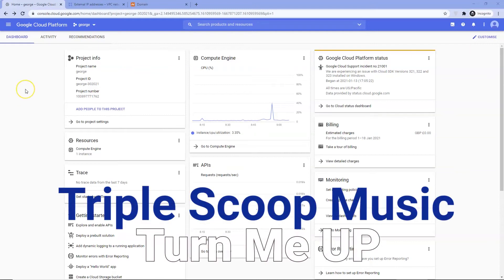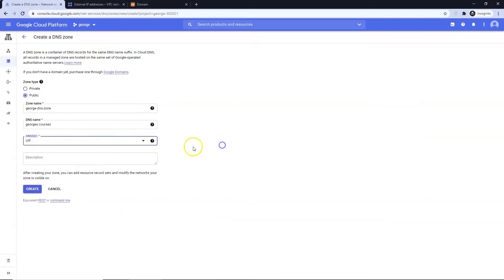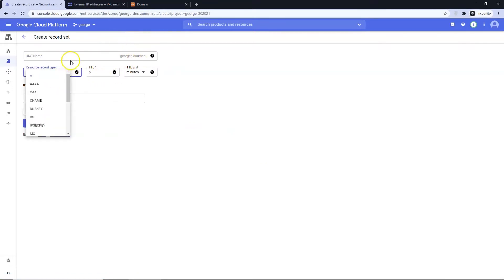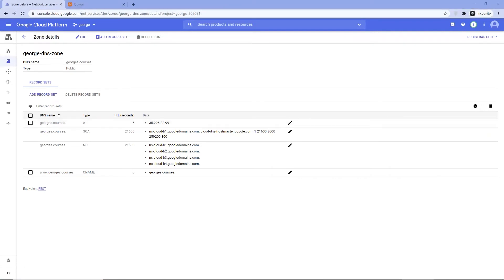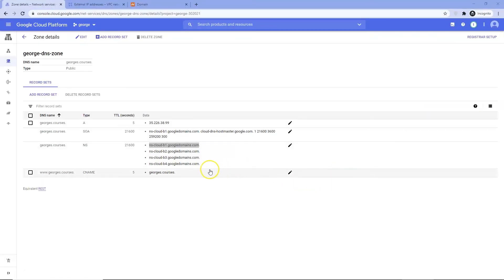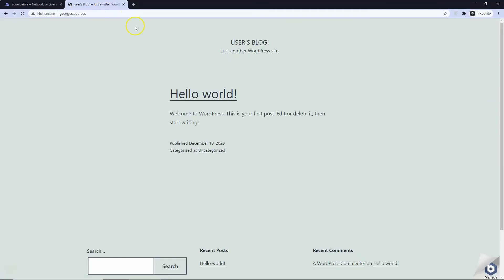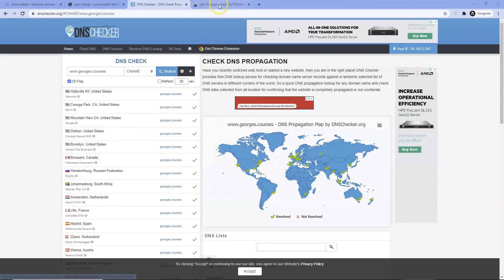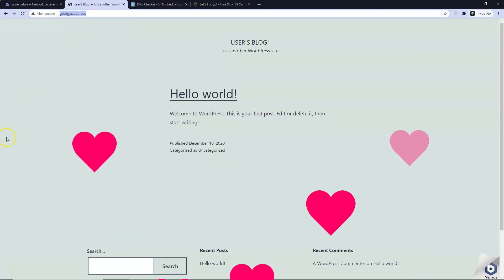DNS Zone on Google Cloud Platform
In this video we cover setting up a DNS Zone in Google Cloud Platform so that your IP Address can be assigned to your domain name.

We create an A Record and a CNAME Record.

We also change the nameservers at Namecheap to complete the process.

Any questions or comments I will answer as soon as possible

As always, stay safe my friends

Regards from Ramsgate